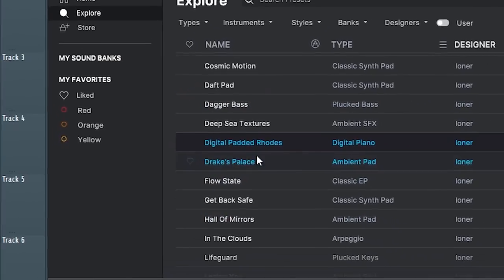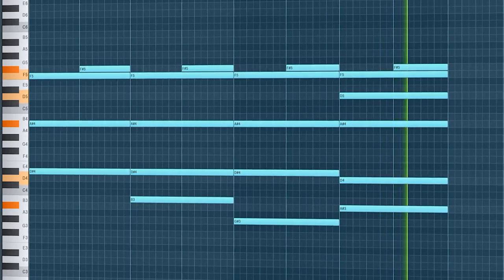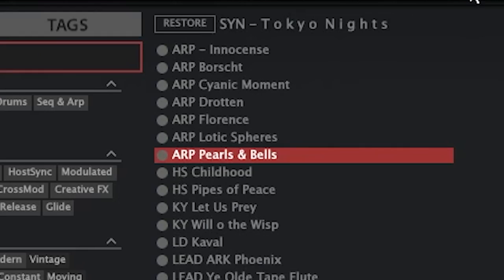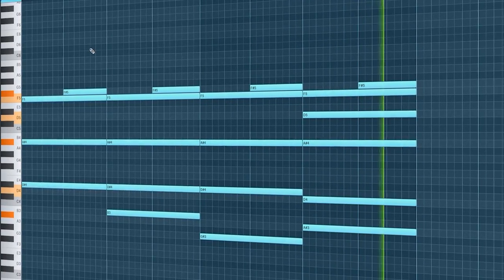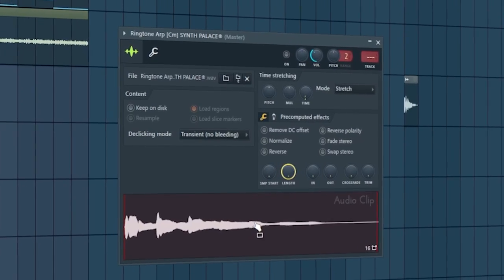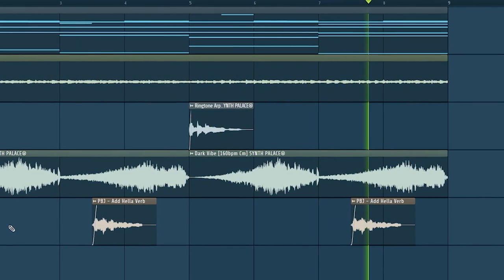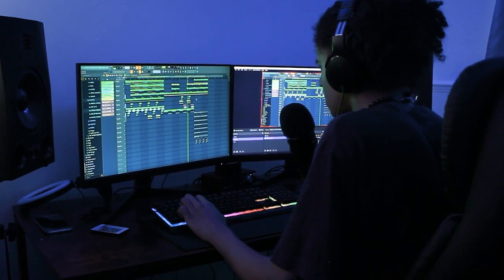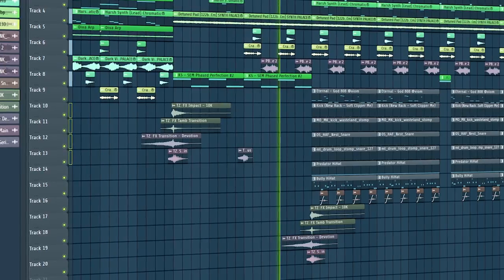Making a Dark Synth Beat For Travis Scott's New Album Utopia (FL Studio 21)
00:12 Intro
00:40 Section 1 - Chord Progression
02:07 Section 1 - Bassline
02:28 Section 1 - Counter Melodies
03:16 Section 1 - Accents and FX
04:00 Section 1 - Mixing Melodic Elements
04:15 Section 2 - Main Melody
04:57 Section 2 - Counter Melodies
05:24 Section 2 - Accents and FX
05:51 Section 2 - Drums
06:49 Section 2 - Bassline
08:04 Mixing and Arrangement
08:32 Final Adjustments
08:58 Final Beat